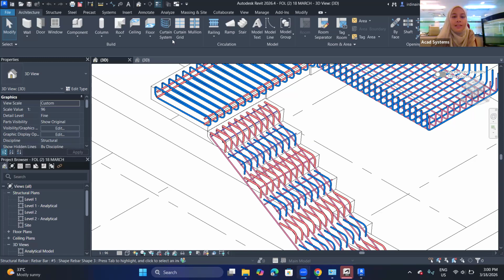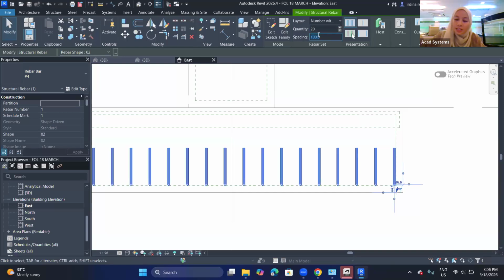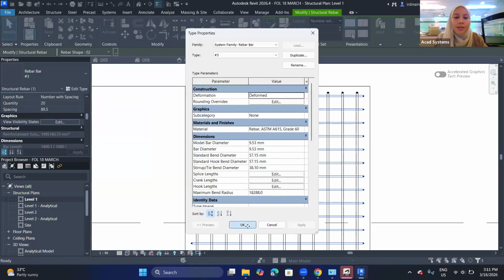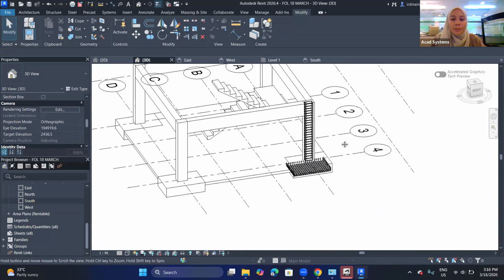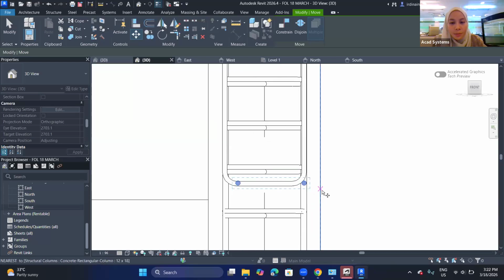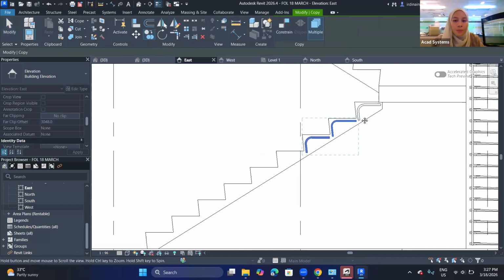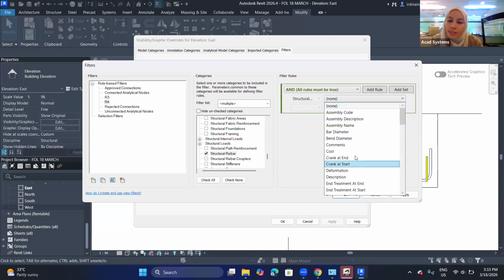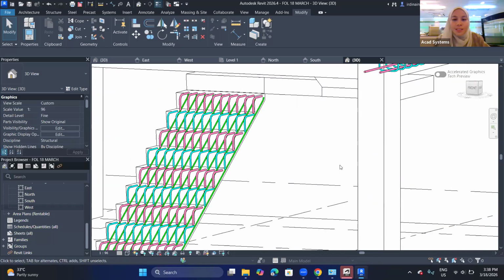Reinforcement Bar Installation with Color Coding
Who Should Attend: Engineering Students, Engineers, BIM Modelers and Draftsmen who want to strengthen their understanding of how structure rebar modeling integrates.

In this live Revit demo, you’ll see how to model beams, columns, and slabs, add basic reinforcement, and generate simple rebar schedules. The session shows the full workflow from concrete modeling to rebar detailing.

Highlights
- Modeling of structural beams, columns, and stairs
- Adding basic reinforcement
- Application of color-coded reinforcement bars
- Live step-by-step demo inside Autodesk Revit

A compact 30-minute session designed for engineers, fabricators, and anyone looking to boost productivity.